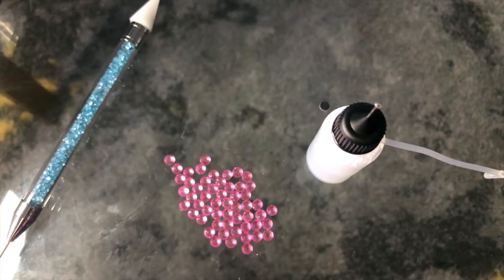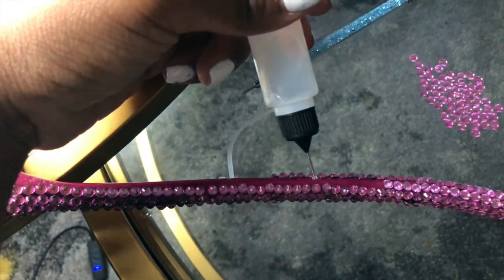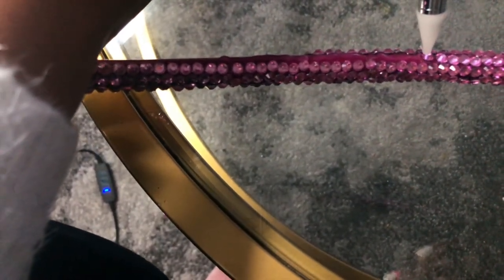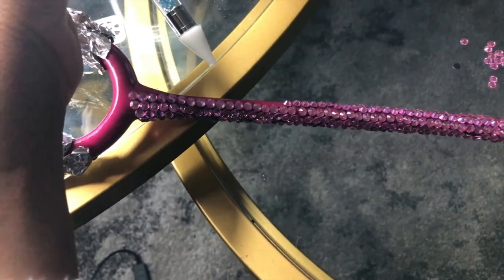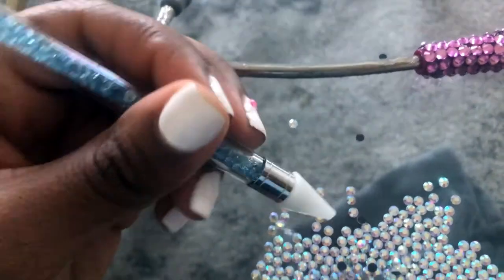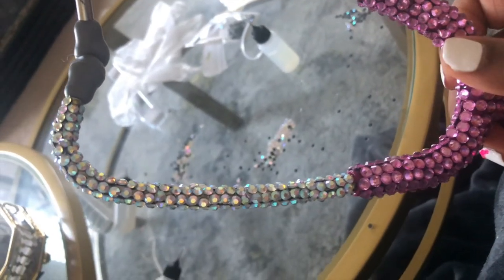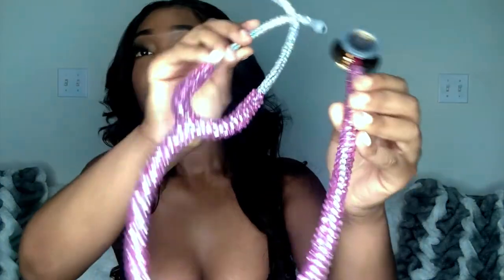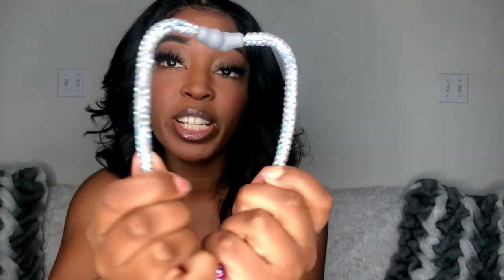How I Bedazzled My Stethoscope - Step by Step Tutorial!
Hey yall, this video explains the step by step process on how I bedazzled my stethoscope - Hope you Enjoy!